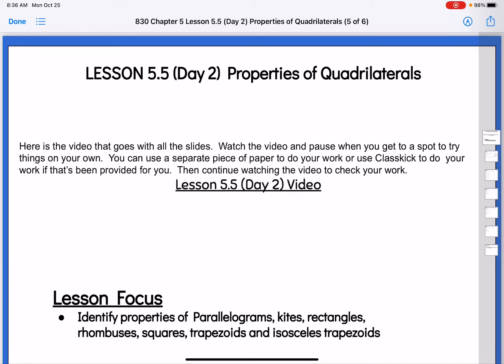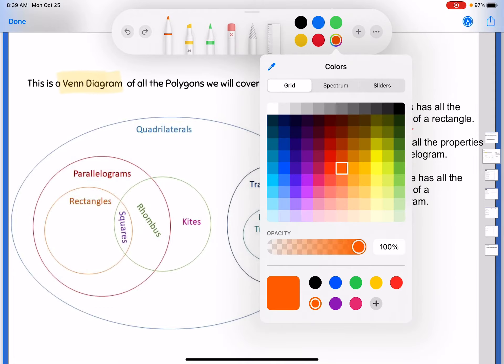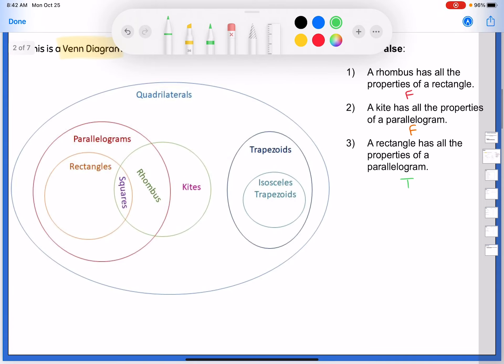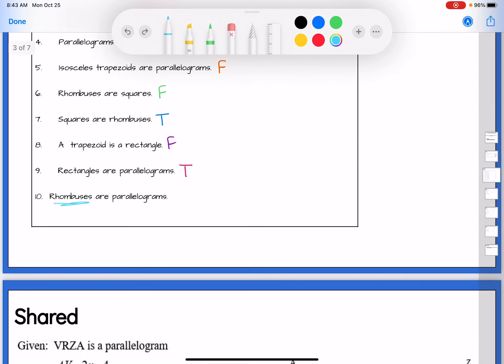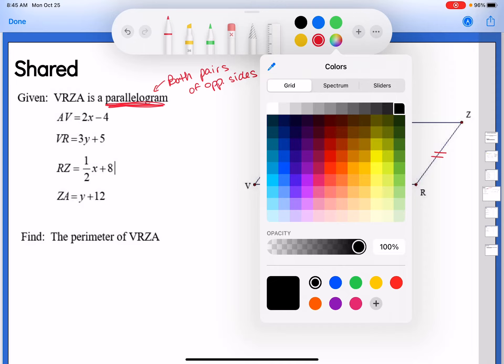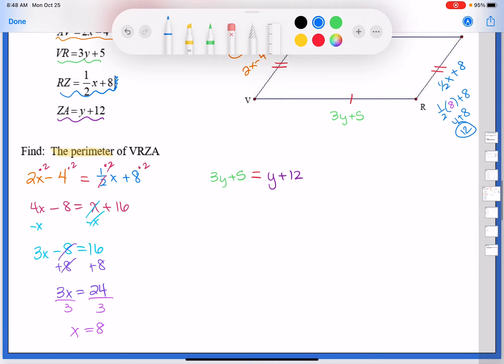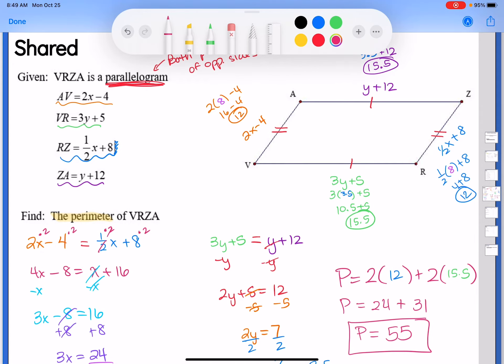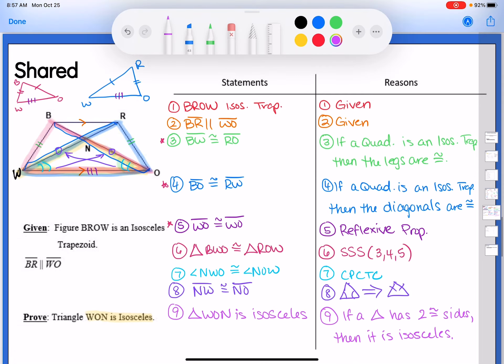830 Lesson 5.5 (Day 2) Properties of Quadrilaterals